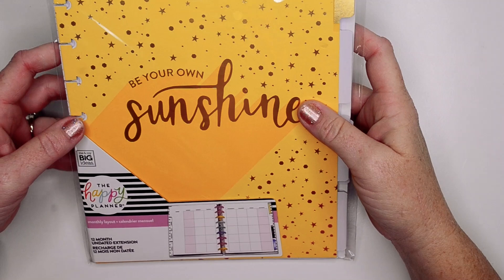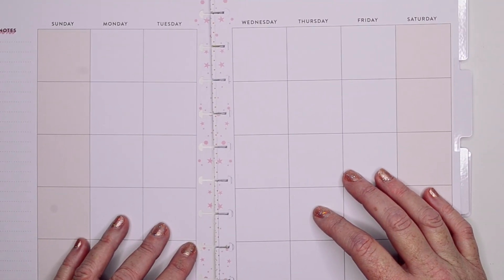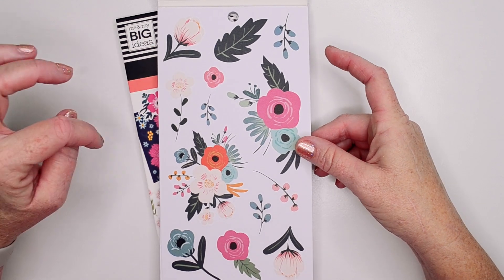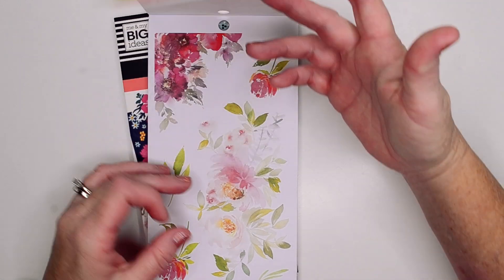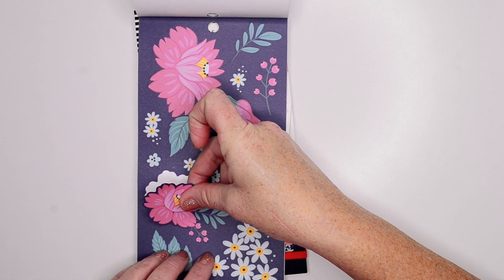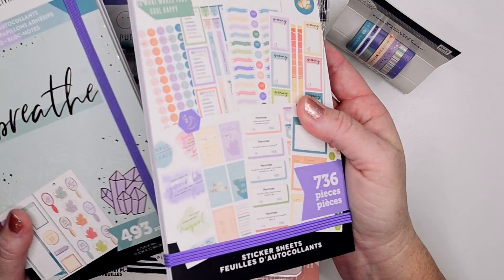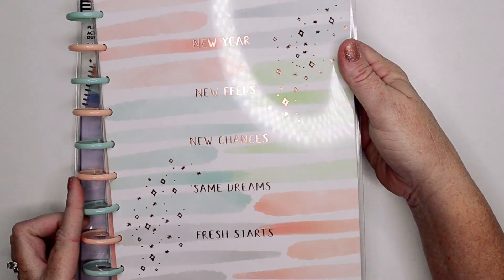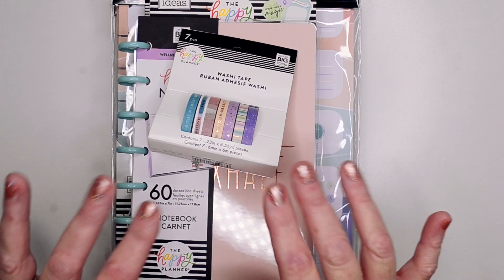*HAUL* | Happy Planner Release | Ready, Set, Goals | December 2019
Hey Guys!
In this video I'm showing what I purchased from the Ready, Set, Goals Happy Planner December 2019 release. Enjoy!

Planners and Supplies:

Home Extension Pack (meal plans)
Pastels Mega Sticker Book
New Faith Planner
Teacher Planner
Happy Planner Deluxe Cover
InkJoy Gel Pens Fine Point
Green Slice Tool/Exacto
Washi Tape
Gelly Roll Pen
Tombow Corrective Tape
Tombow Tape Adhesive
Colorful Boxes Sticker Book
Happy Planner DIY Sticker Book
Happy Planner Classic Punch
Happy Planner BIG Punch

Filming Equipment:

Nikon D3100
Nikon D3100 AC Power Supply
CamLink Live Recording Viewer
Microphone Stand
Camera Mount for Mic Stand